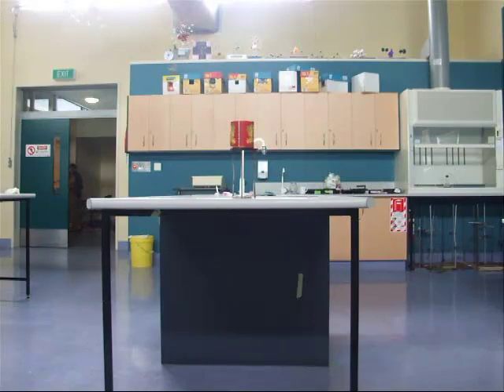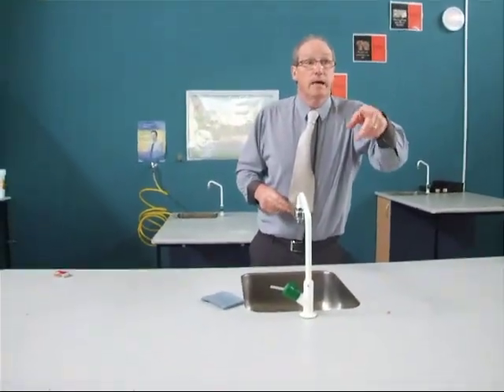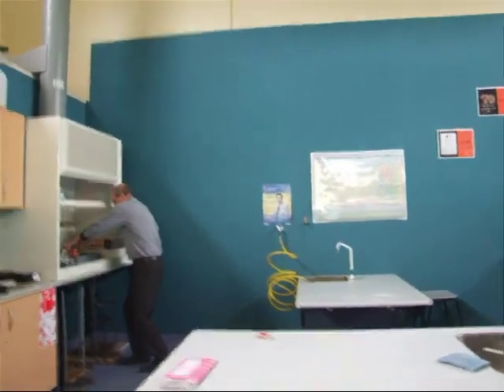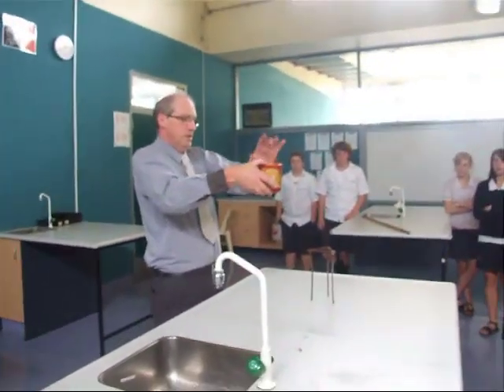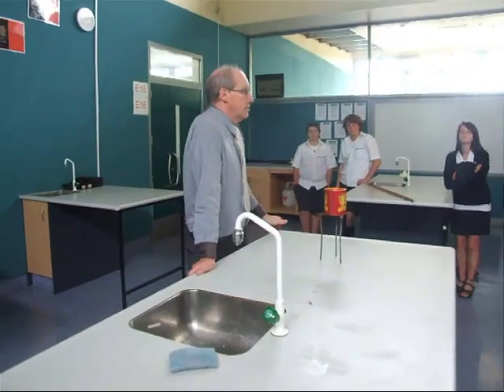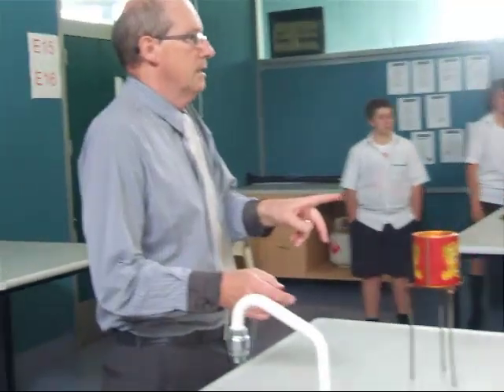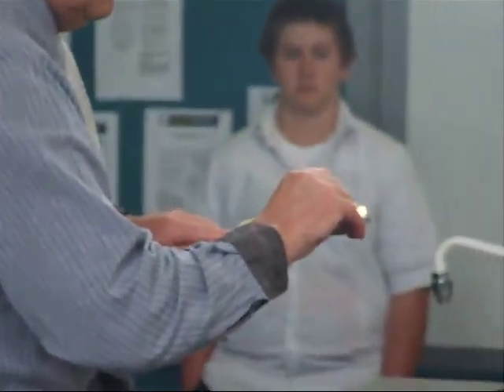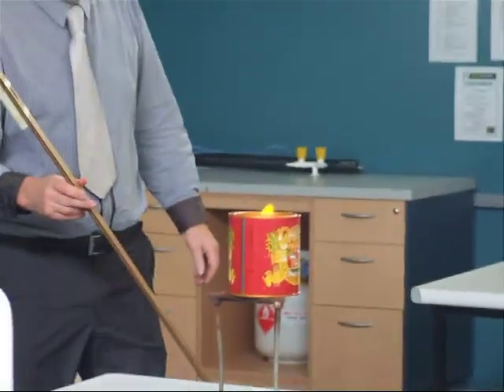hydrogen exploding in a tin can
29 miners were killed recently in an explosion at the Pike River coal mine on the west coast of the South Island of New Zealand. Using hydrogen gas instead of methane you can see the efffect of allowing air to mix with a gas until the upper explosion limit is reached.